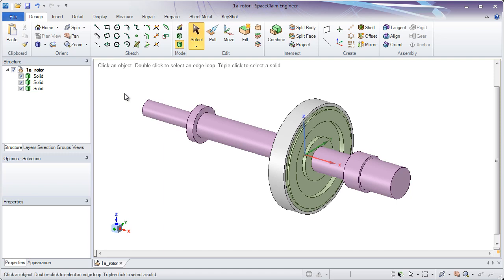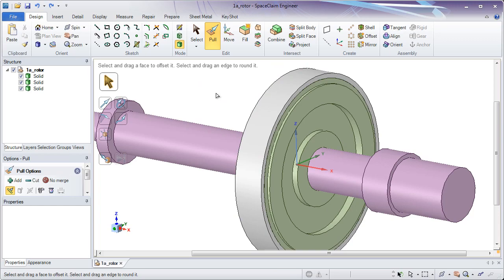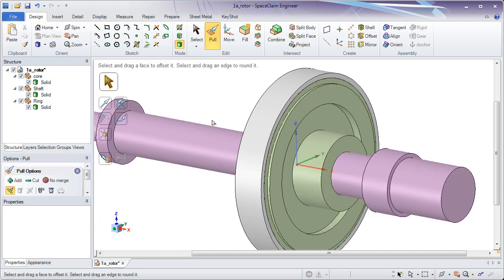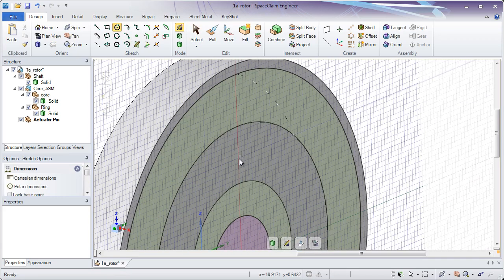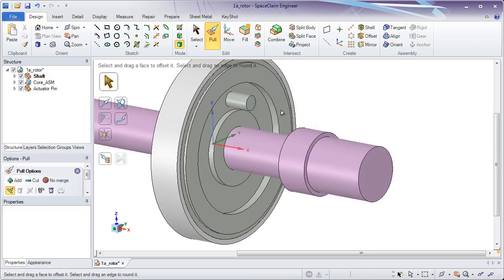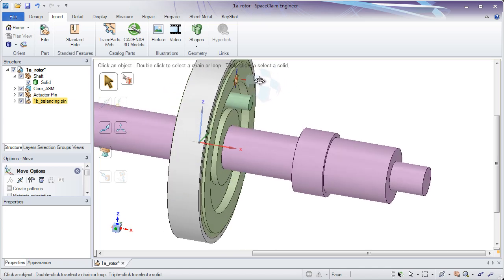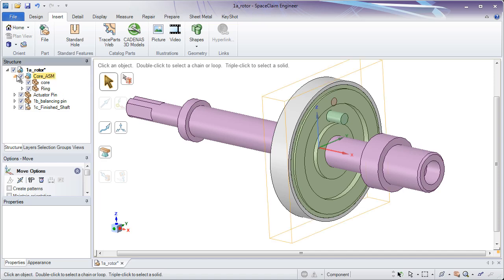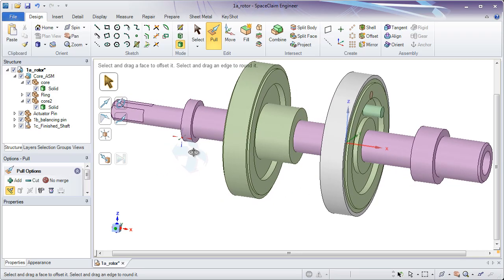Ansys_SpaceClaim_Assemblies_Structure Tree